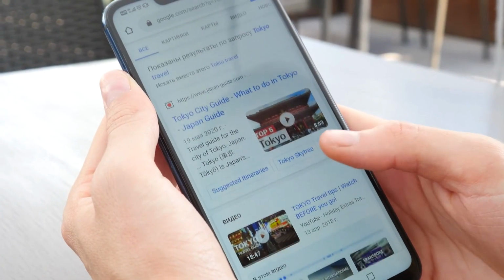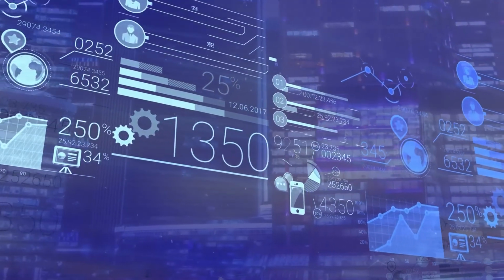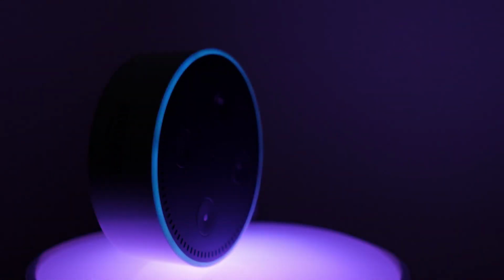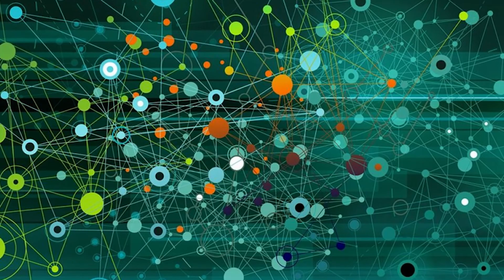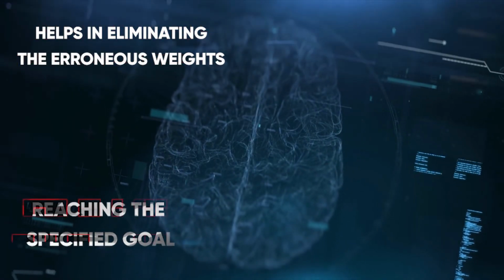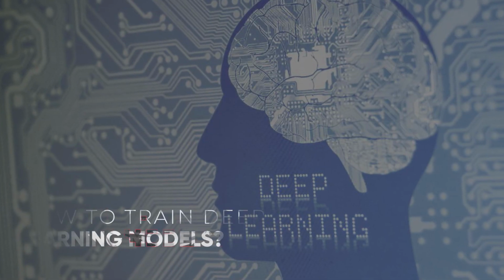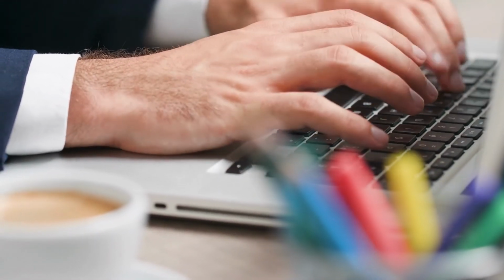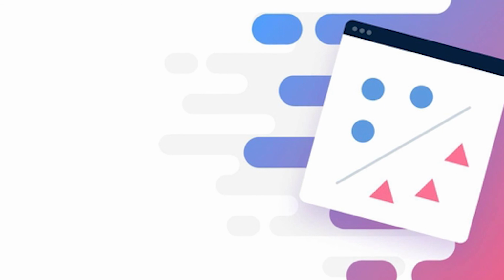What Is Deep Learning And Why Is Deep Learning Important.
Welcome to AI Tech Vision. You are currently watching: What Is Deep Learning And Why Is Deep Learning Important.

Do you want to understand what AI is? Are you wondering how you can use it in your life?

Deep Learning is often touted to be the next technological revolution and the fourth industrial revolution. Experts believe that this subset of Machine Learning will revolutionize the world. So, what is deep learning, and why it is important? In this video, uncover the science behind artificial neural networks.

The future is now! Artificial intelligence has the power to change our lives. This channel explores how AI works, its applications in different fields of life- healthcare, education, etc., and the ethical dilemmas that come with it. Also, we'll dive into the basics of robotic process automation, text analytics, and natural language processing and how they work together to automate your business processes with artificial intelligence.

Chapters:
00:00 Introduction
00:54 Deep learning is a type of machine learning and artificial intelligence
02:03 The system accumulates
03:18 Applying the activation function
04:28 Backward propagation
04:46 Forward propagation
06:34 Training from scratch
07:46 Feature extraction

AI Tech Vision